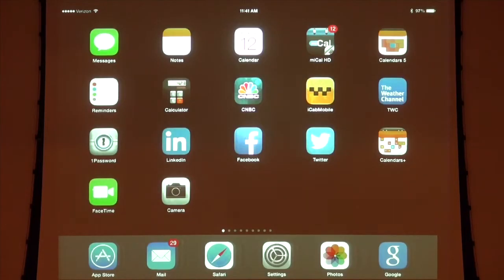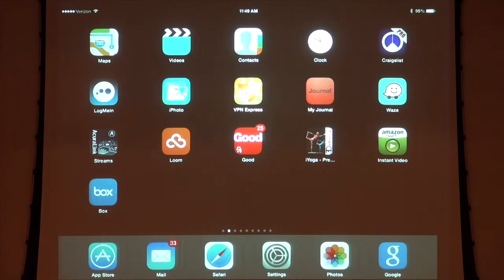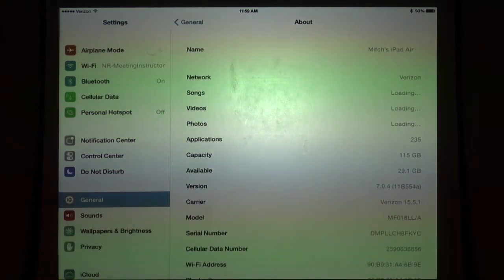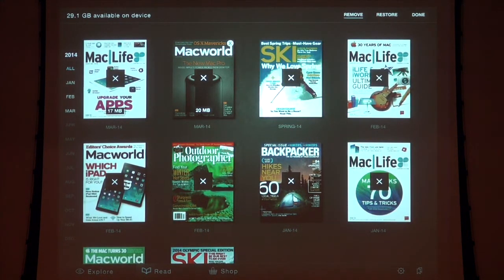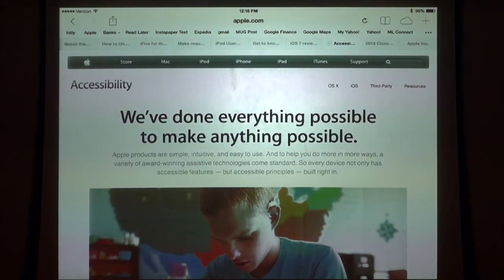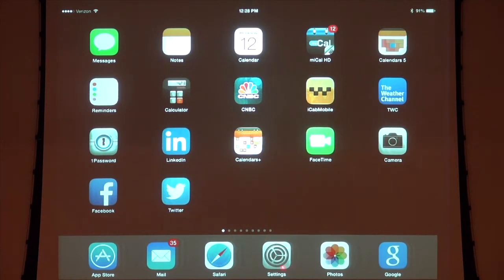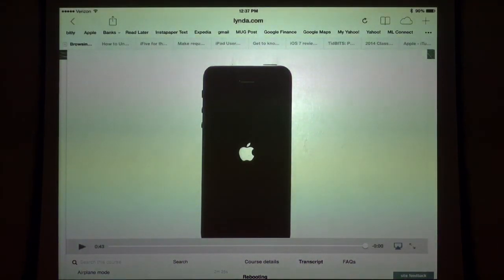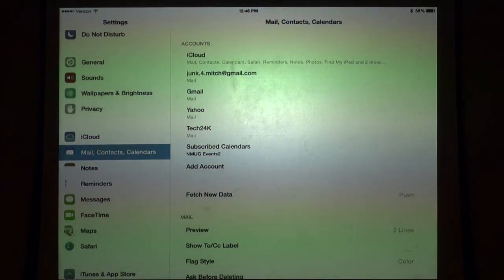NMUG iOS 7 Meeting Mitch Bryars 2/12/14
NMUG
iOS 7
Mitch Bryars
2/12/14